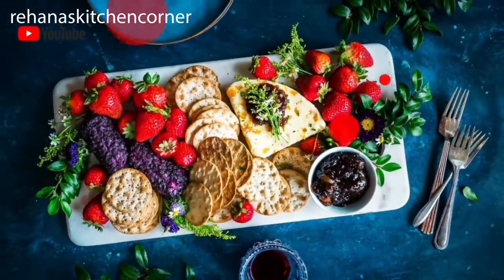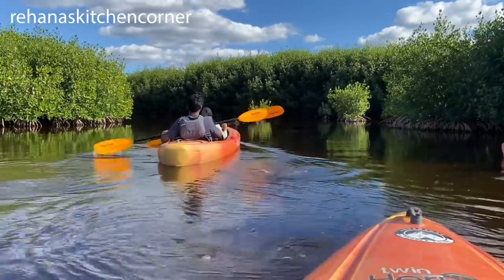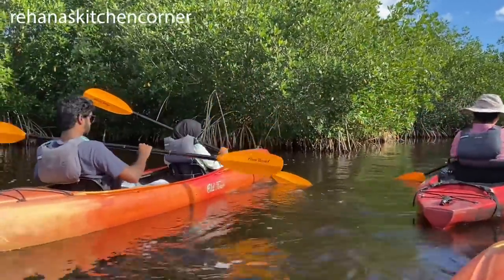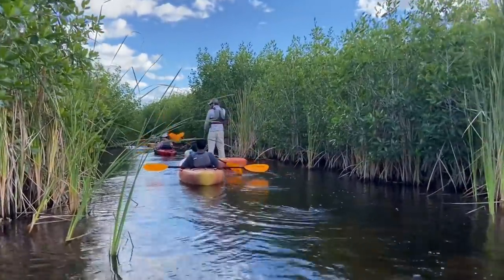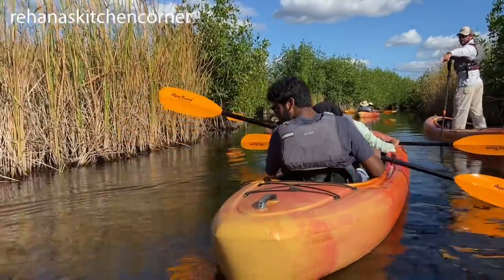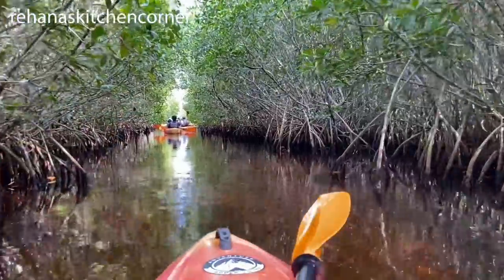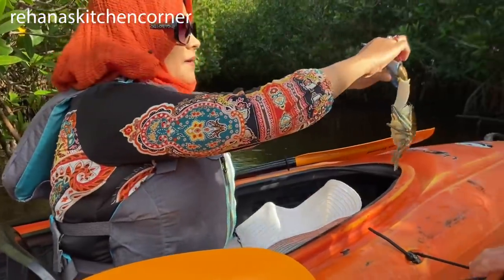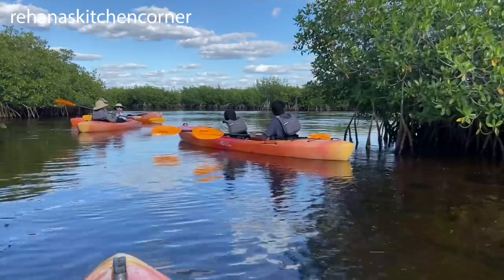Kayaking Everglades National Park || Kayak Tour Through Mangrove Tunnels Travel Vlog - RKC